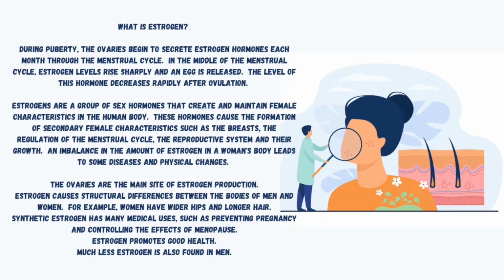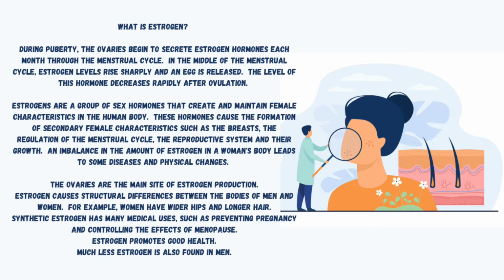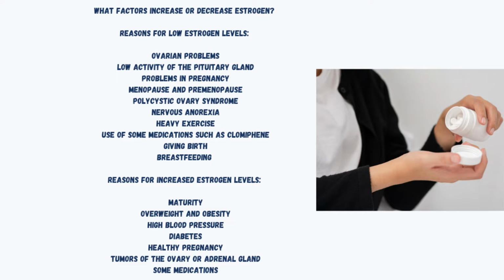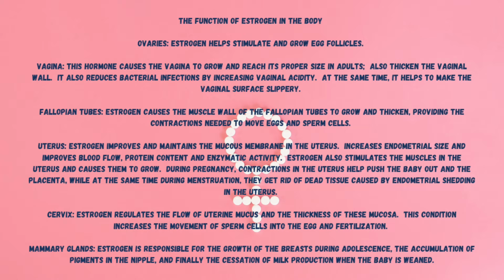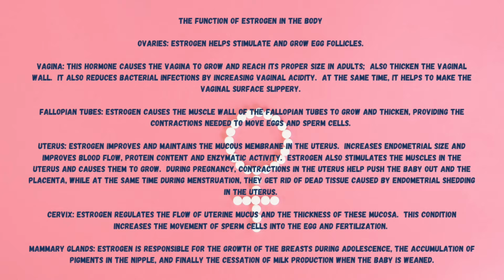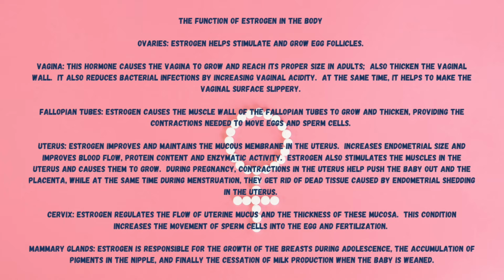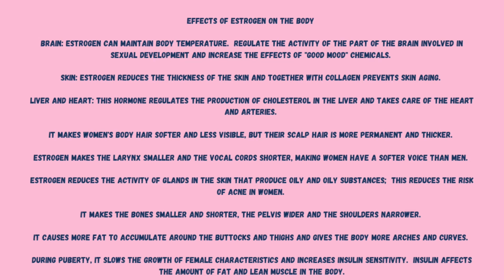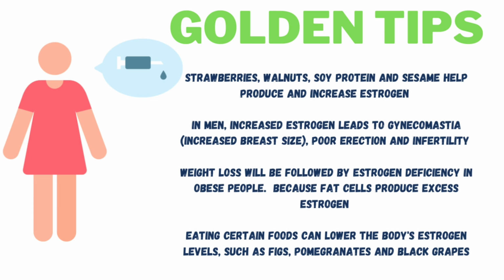Estrogen imbalance, its effects and symptoms in female & male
Estrogen imbalance, its effects and symptoms.
Foods that increase and decrease estrogen.

Estrogen is the main sex hormone in women and affects many parts of your health that may be difficult for people to imagine.  This hormone goes beyond fertility and sex-related functions and affects mood, bone strength and even heart health.

Estrogen is a very important hormone in women.  At times in your life when your estrogen levels are unbalanced, you probably will not feel like yourself.  During the reproductive years, changes in menstruation are a good sign of potential estrogen balance.  Menopause and menopausal transition occur during estrogen imbalance.

Estrogen is one of the two female sex hormones.  Estrogen is responsible for the development of female physical traits and reproduction.  Men also have lower levels of this hormone.